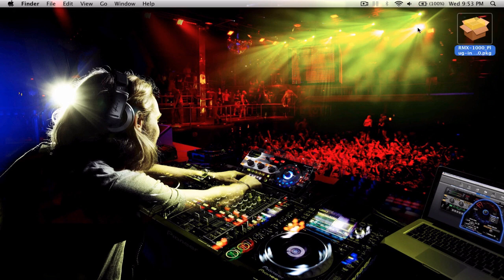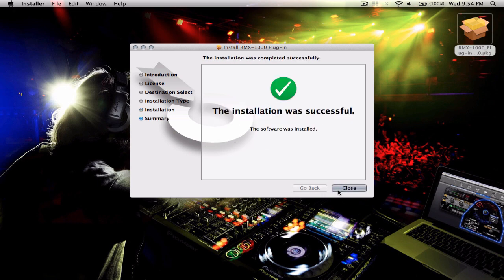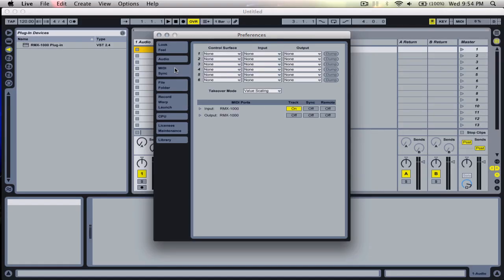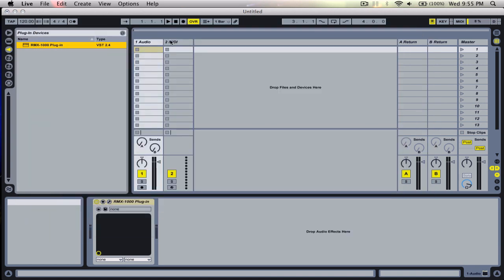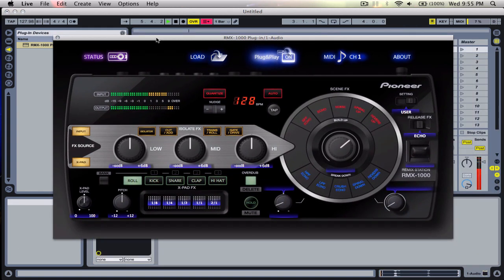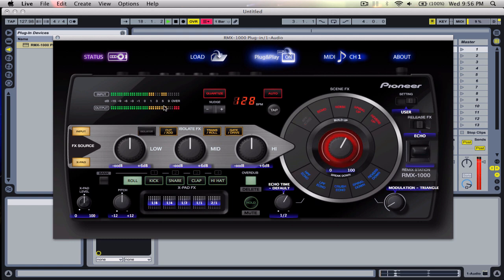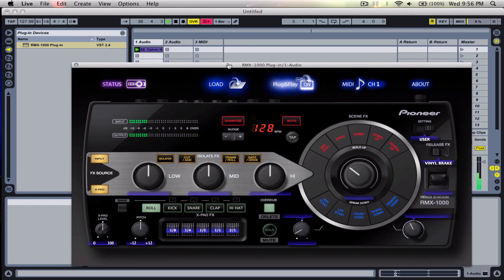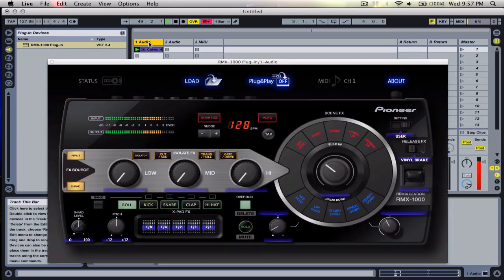RMX-1000 VST / AU Plugin Intro (Mac)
An introduction video to installing and using the RMX-1000 plugins on Mac OS X.